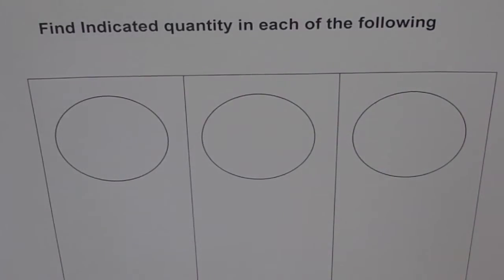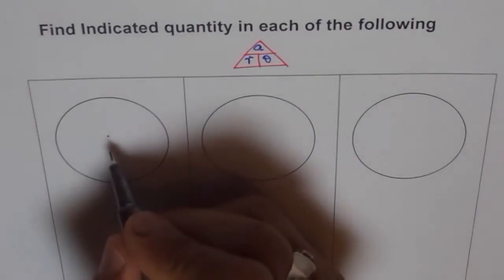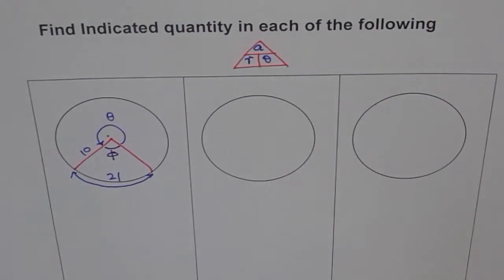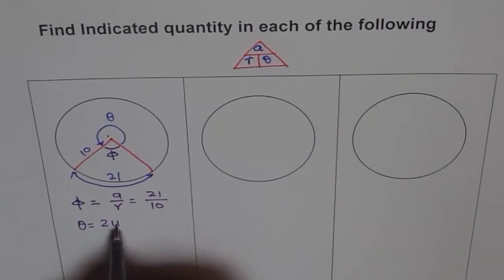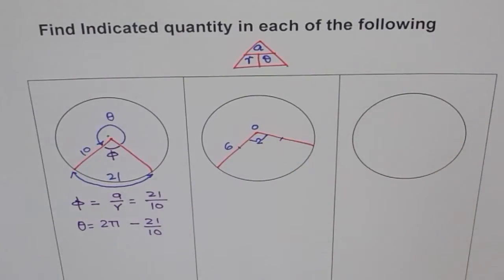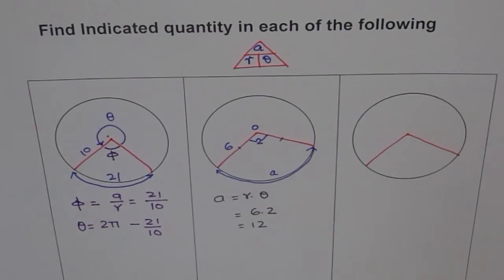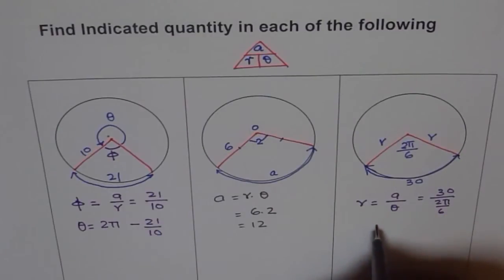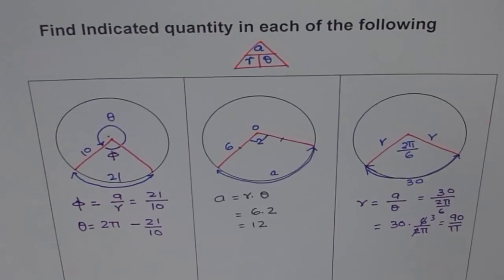Arc Length Radius Angle Relation Radian Measurements Test MHF4U